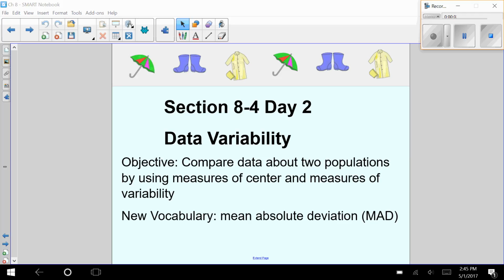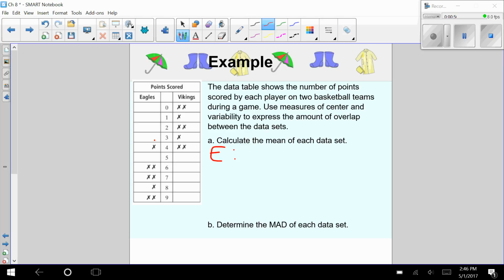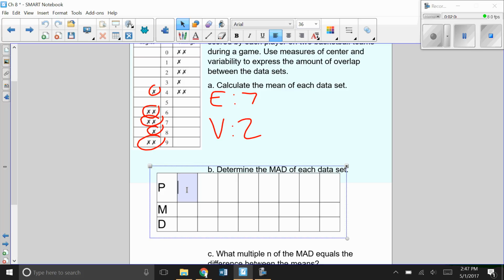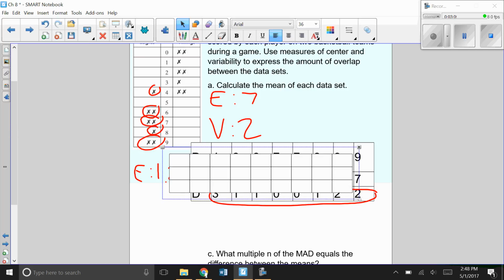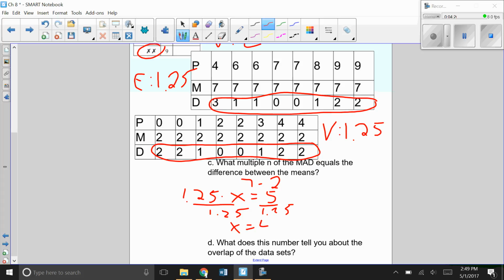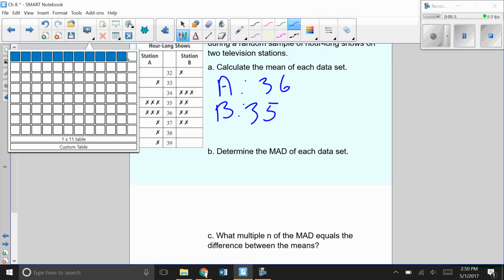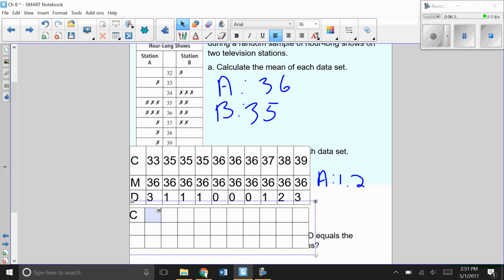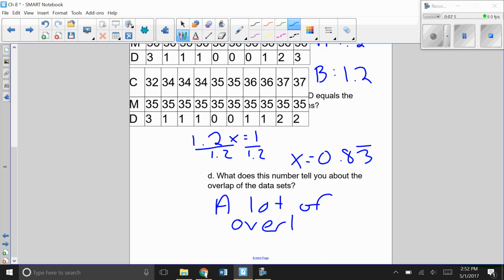M7 8 4 Day 2